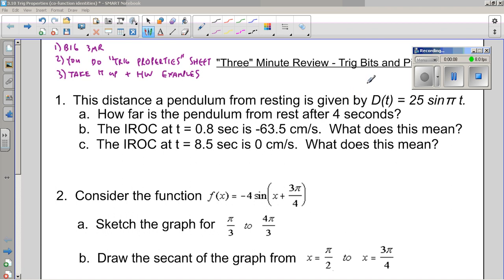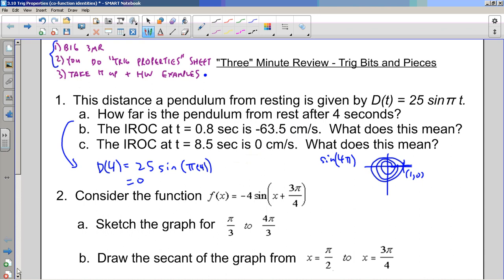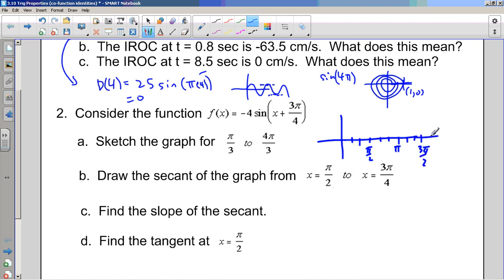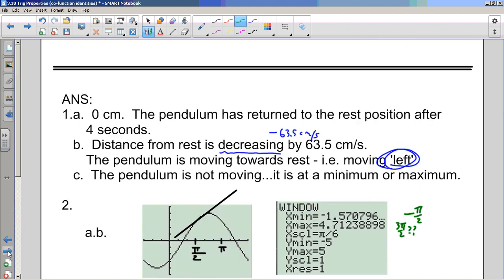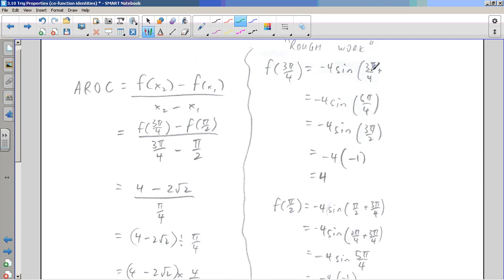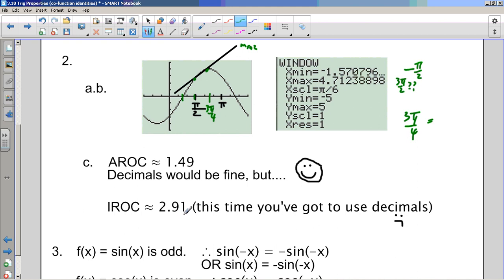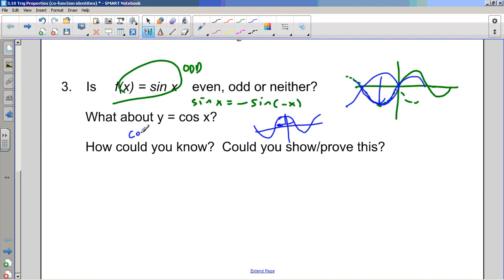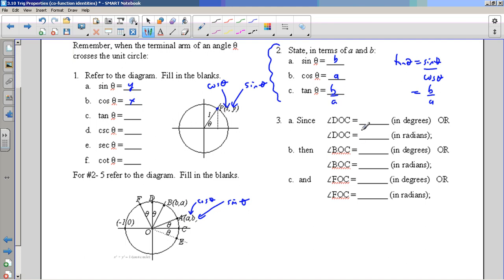MHF4U 3 10 Trig Properties P1